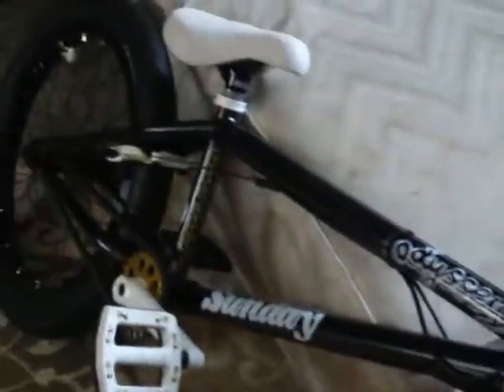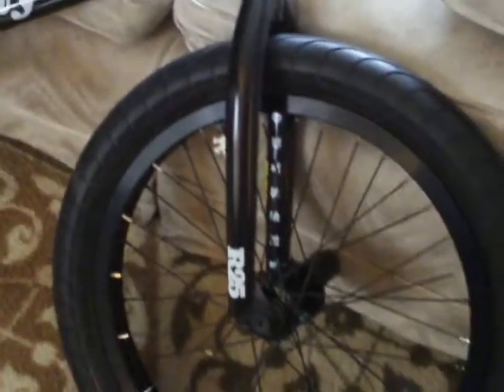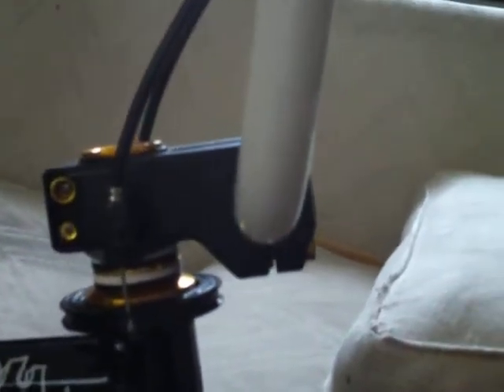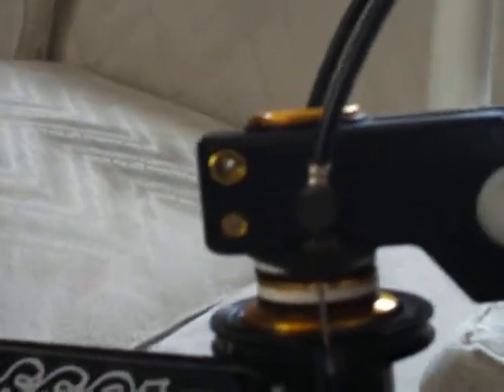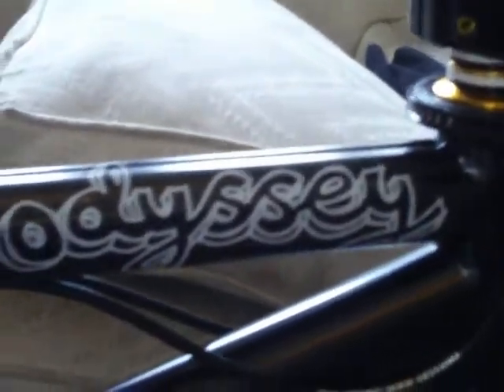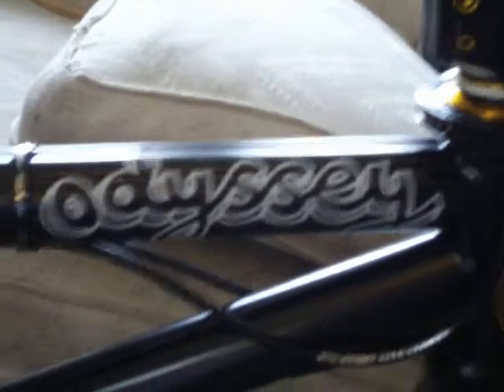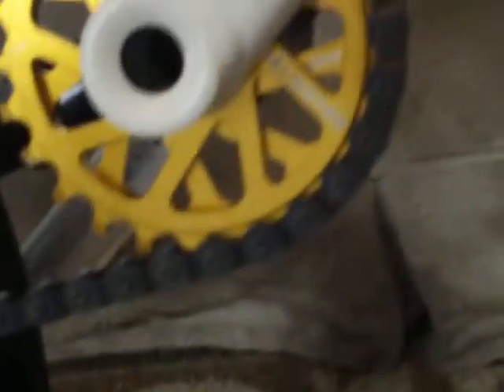2012 Sunday! 3rd Wave (2nd Bike Check)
Hi there. Ya this is the same bike as last time BUT! Better camera and new parts so check it out if you like Sunday! ,GSport,Fly Bikes,Odyssey parts . Its Just Whatever!